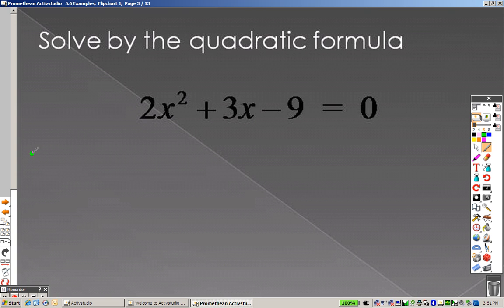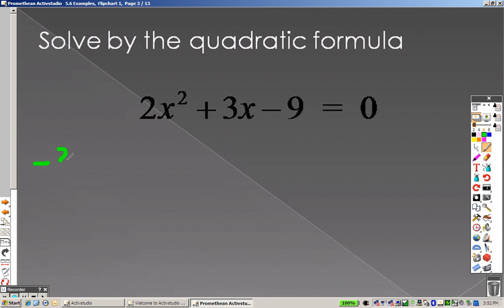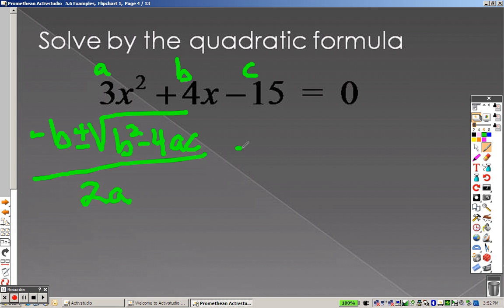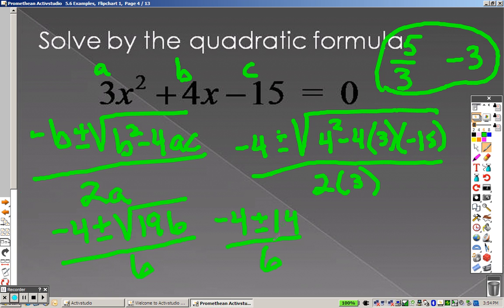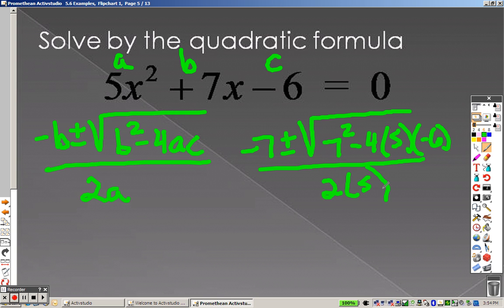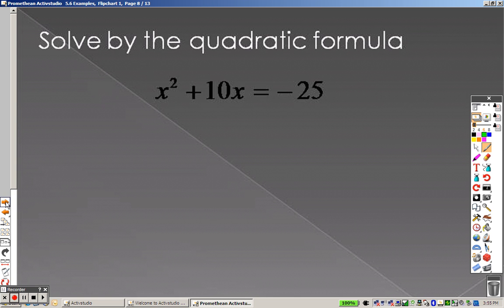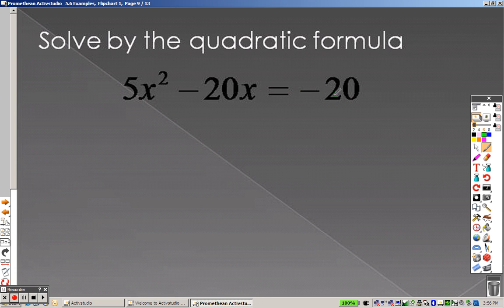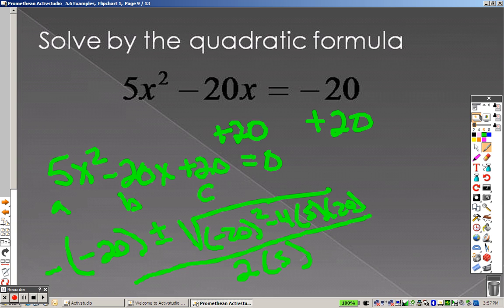Algebra 2 5.6 Part 1 Examples The Quadratic Formula and the Discriminant